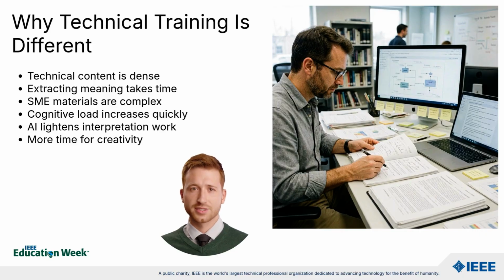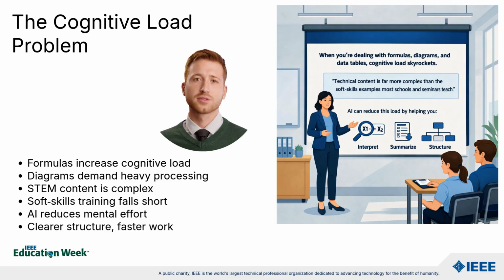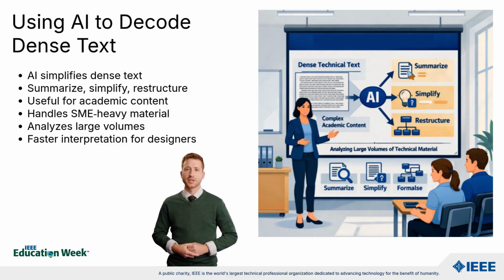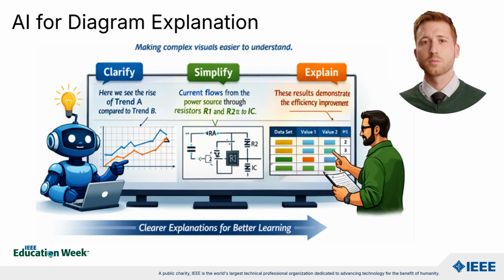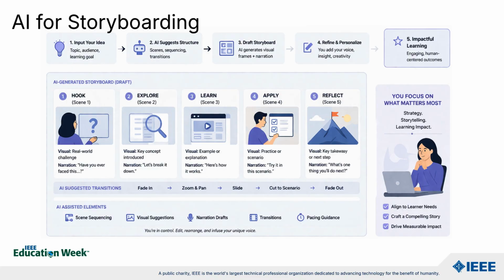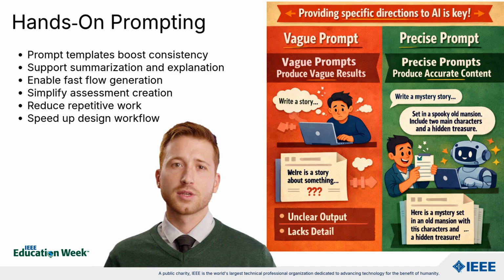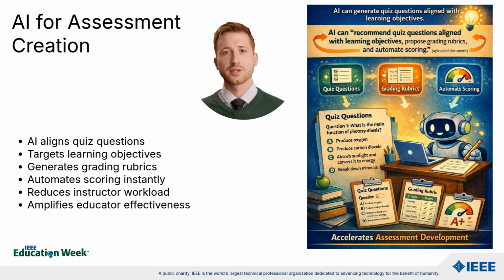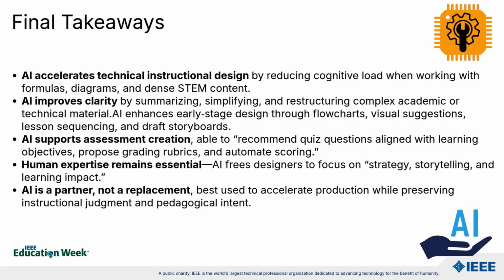AI for Technical Instructional Designers - IEEE Education Week